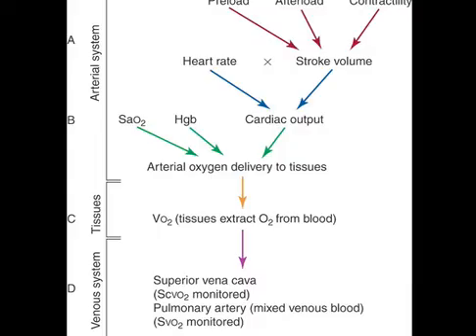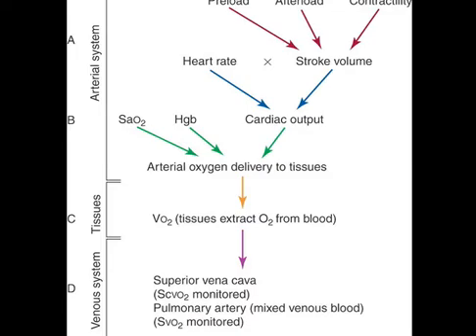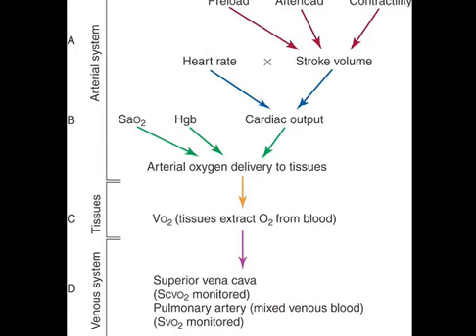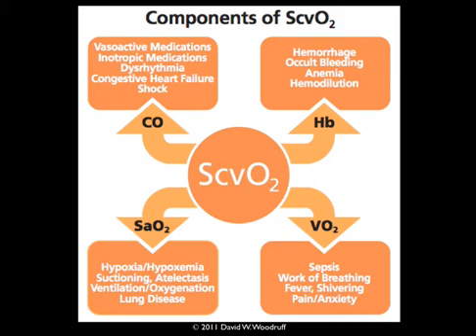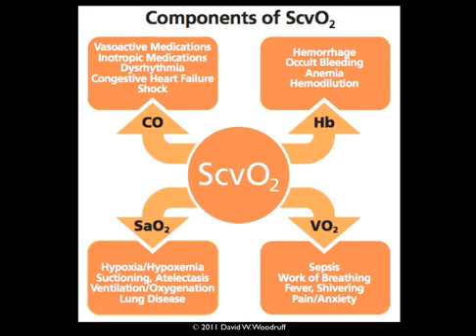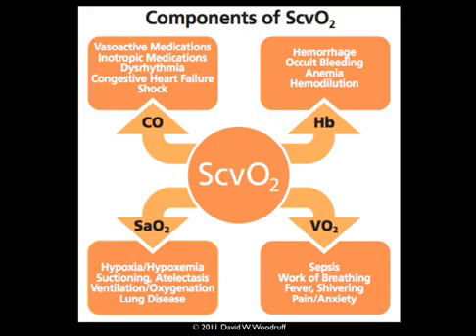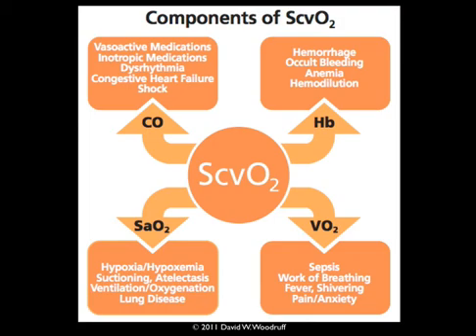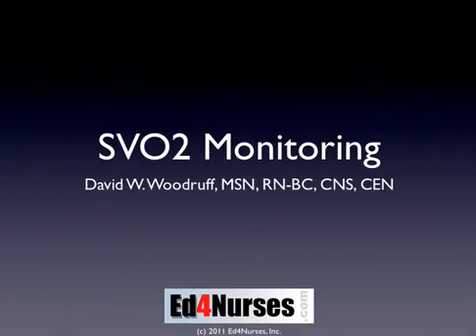Oxygen delivery and consumption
When to use SvO2 monitoring